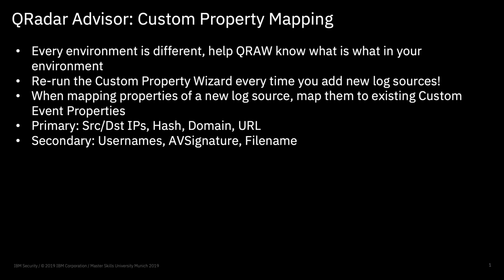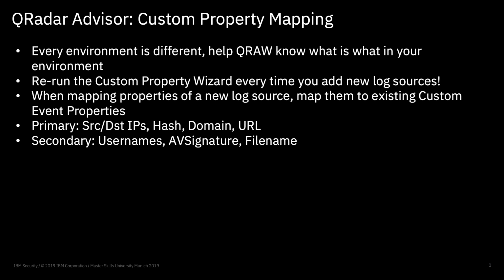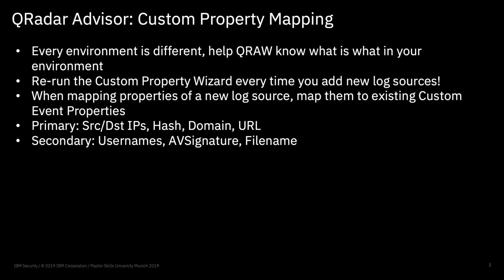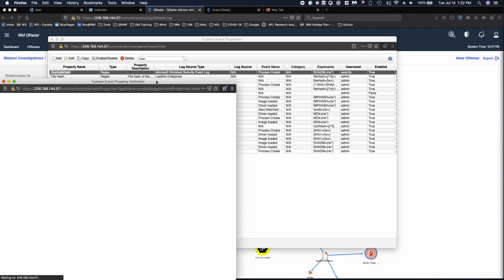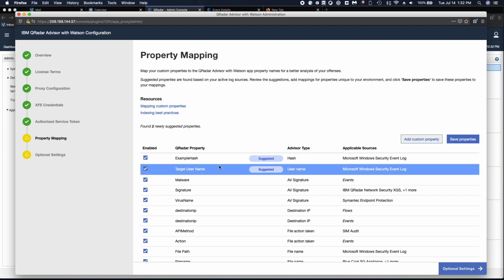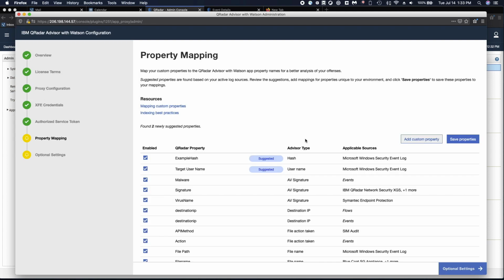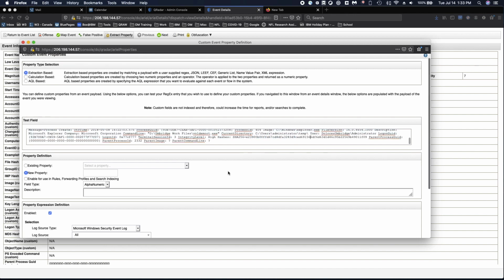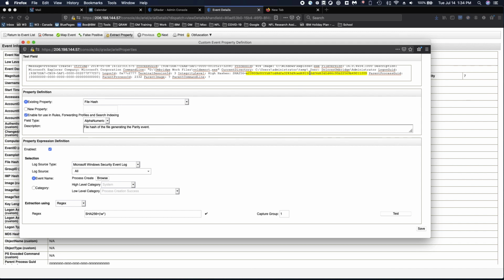QRadar Advisor with Watson: Mapping Custom Properties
A brief talk on why mapping custom properties is so important to QRadar Advisor with Watson and a quick demo on how to do it.